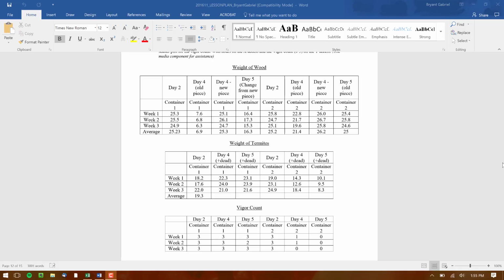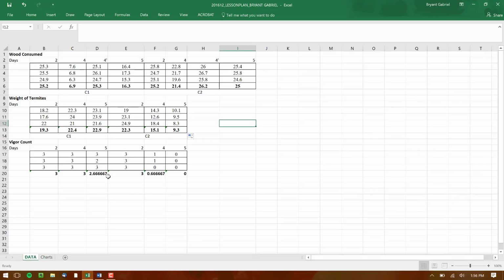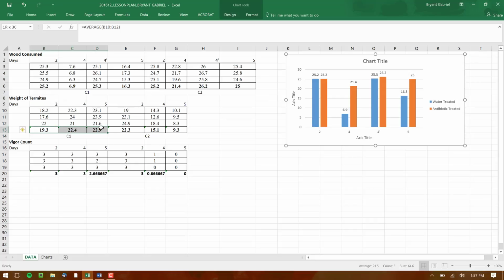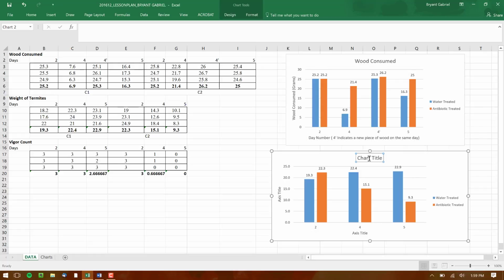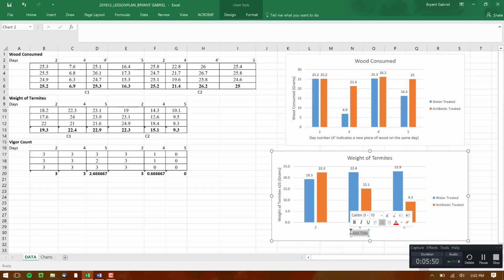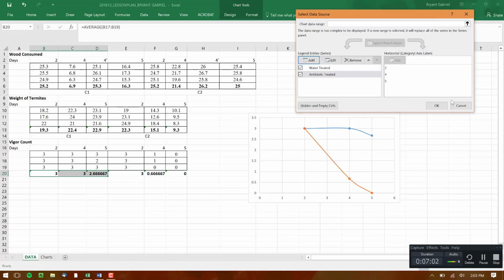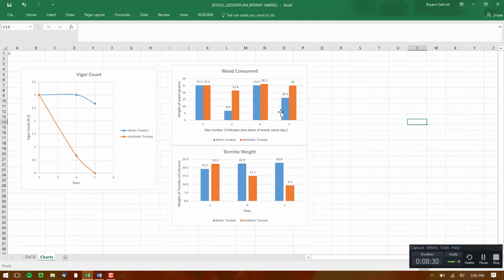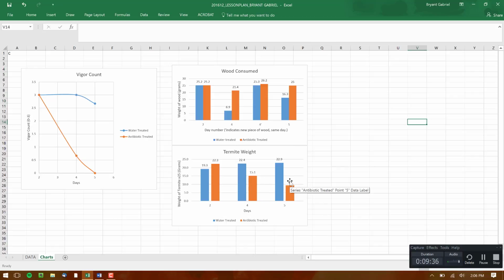Termites and Their Symbionts Excel Help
Assistance with the Termites and Their Symbionts assignment.

This is a good resource for making the charts needed for the assignment in Excel. I also will help analyze the data so everyone can better understand it.